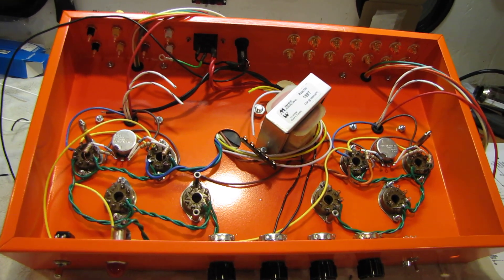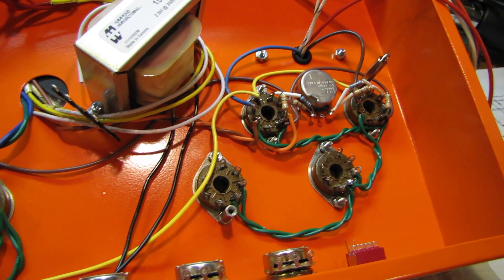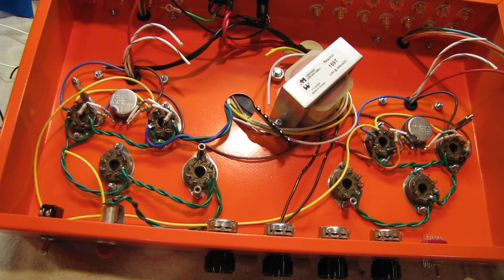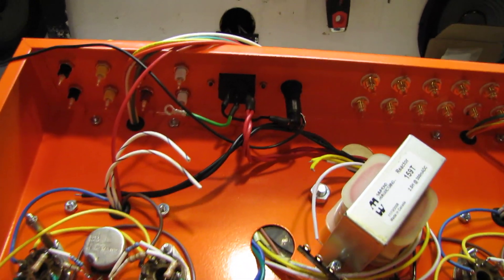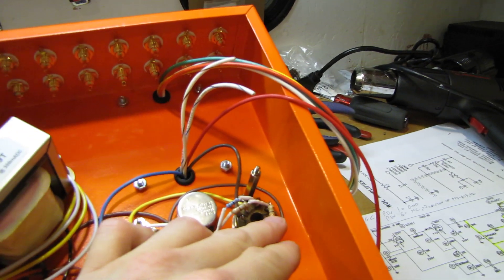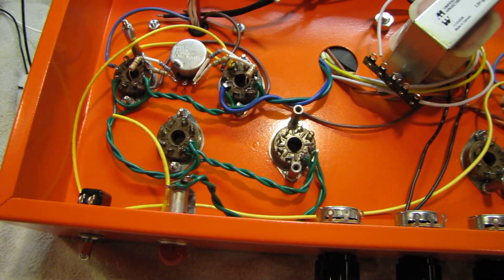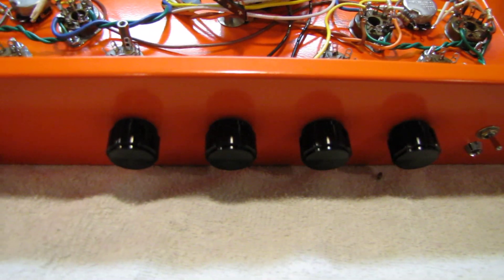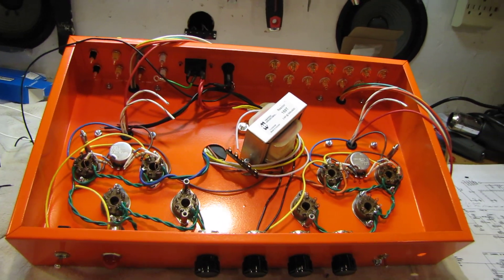My DIY 6L6GC stereo tube amp project, part 2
Some wiring is now done.